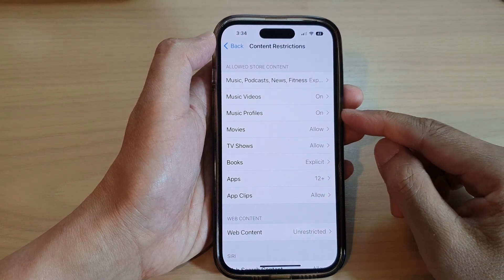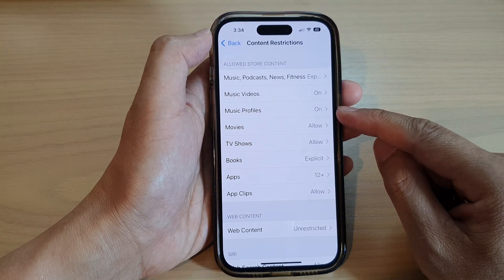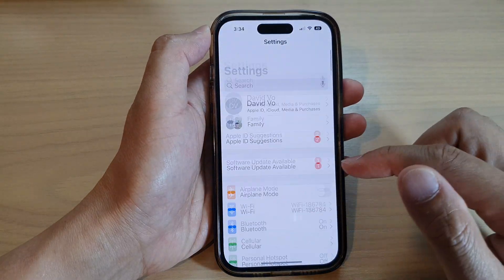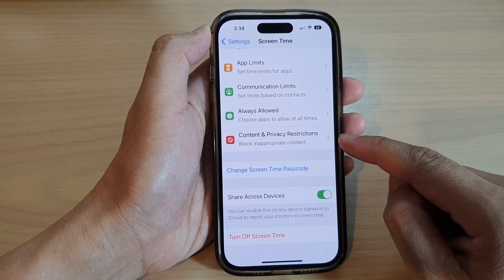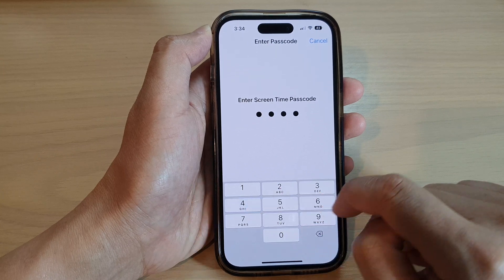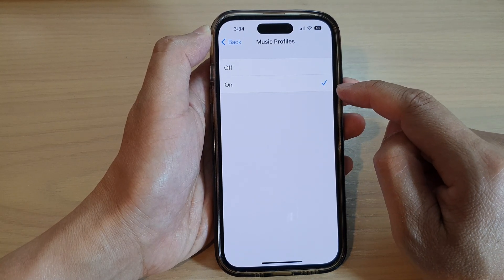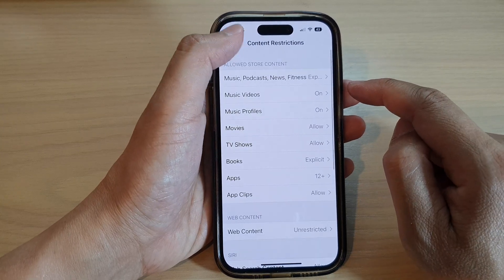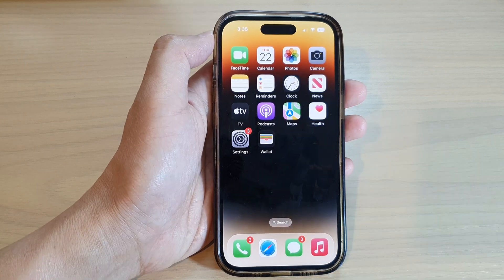iPhone 14/14 Pro Max: How to Allow/Restrict Music Profiles Content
Learn how you can allow or restrict music profiles content on the iPhone 14/14 Pro/14 Pro Max/Plus.